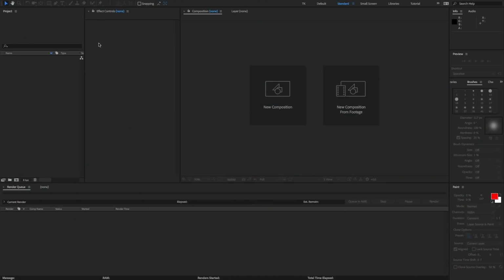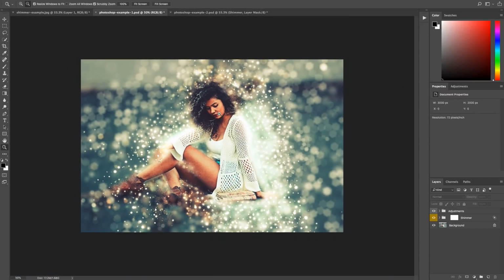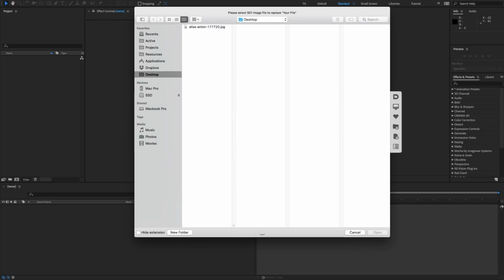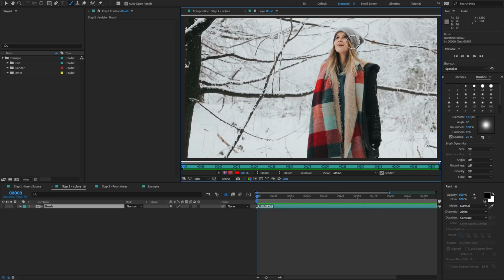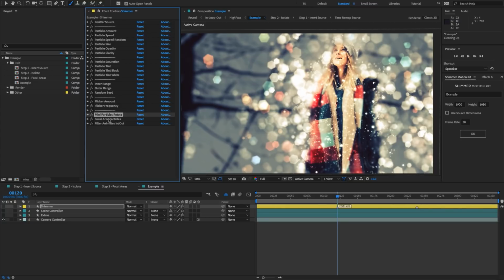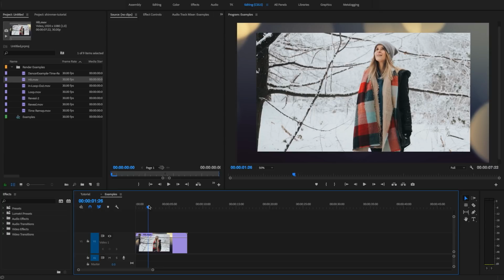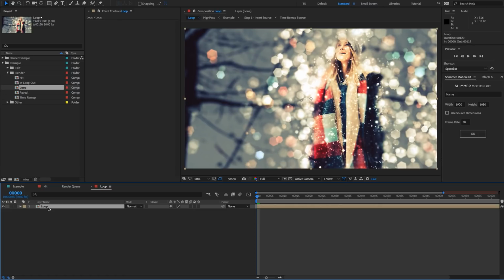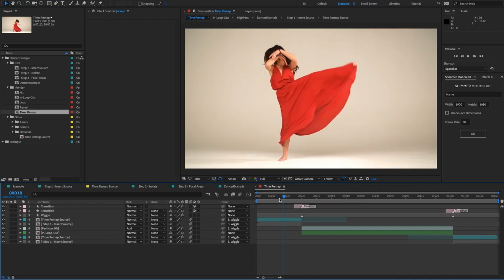Shimmer Motion Kit for After Effects | Product Tutorial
Create bright, beautiful light effects in After Effects, no plugins required.

1. Installing the Photoshop Action - 0:40
2. Using the Photoshop Action - 2:51
3. Installing the Motion Kit - 6:35
4. Motion Kit Overview - 9:06
5. Isolating Your Subject and Focal Areas - 12:32
6. Customizing Your Results - 18:17
7. Rendering Options - 24:52

About Motionstyles:
I built Motionstyles to give creators unlimited access to professional templates for just $10/month. All my templates are available there with new releases weekly.